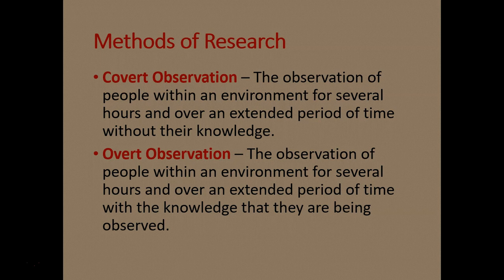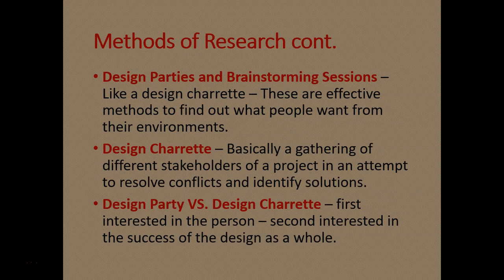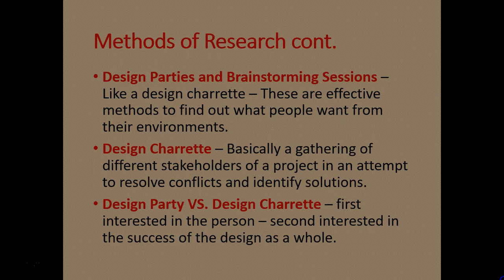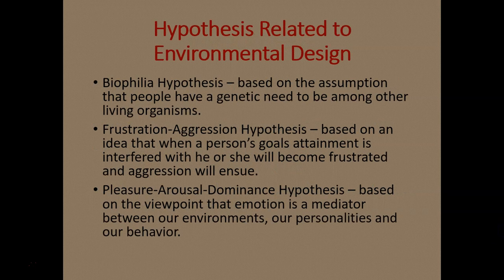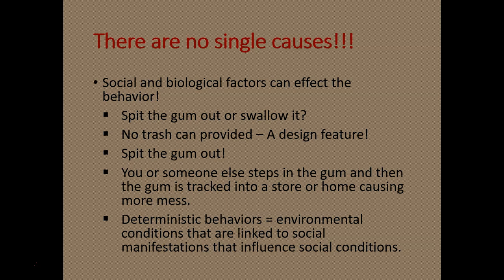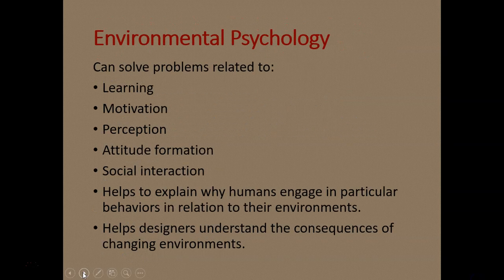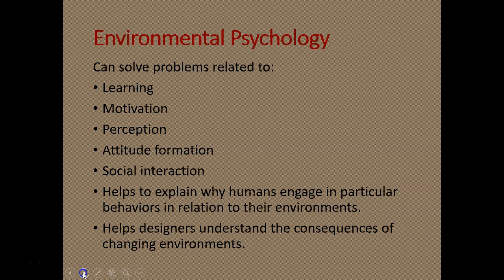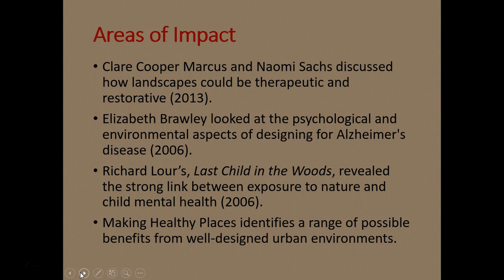Foundational Theories Part 2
This video is the second in a four part series on the Foundational Theories in Environmenta; Psychology.